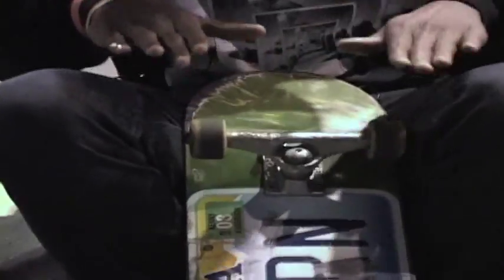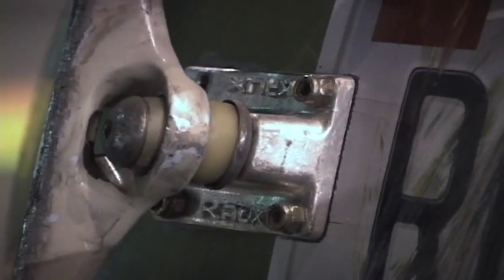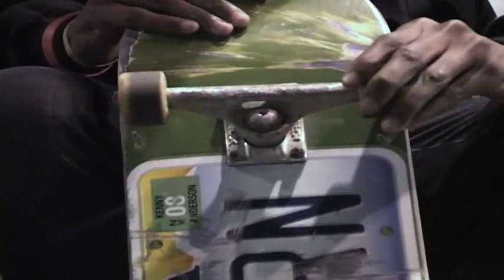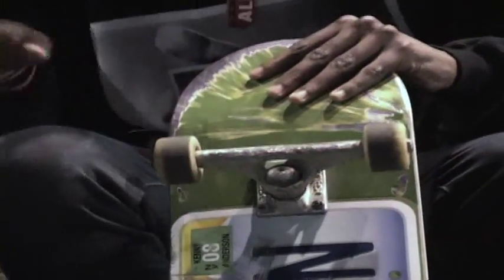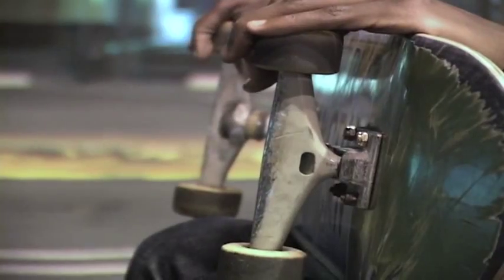Skateboarding & Equipment : How Does a Skateboard Work?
Skateboards work through a system of wheels, bearings and bushings that can be adjusted to the right friction for better speed. Understand the physics behind skateboards with advice from an experienced skateboarder in this free video on skateboard equipment.

Bio: Chris Green is a skater born and bred in Los Angeles.
Filmmaker: benjamin duffy